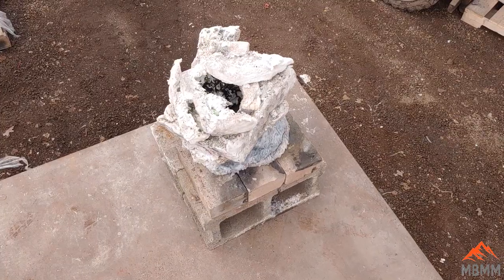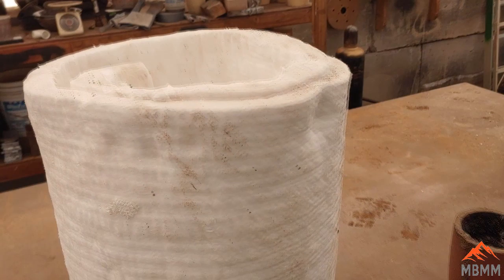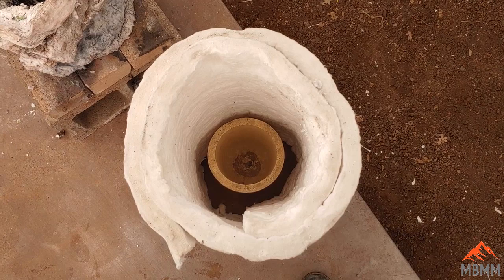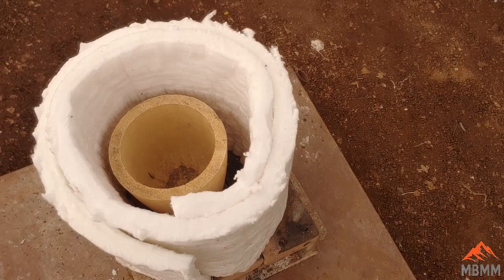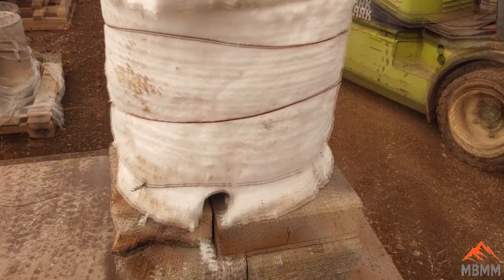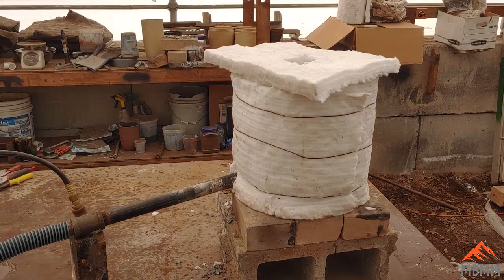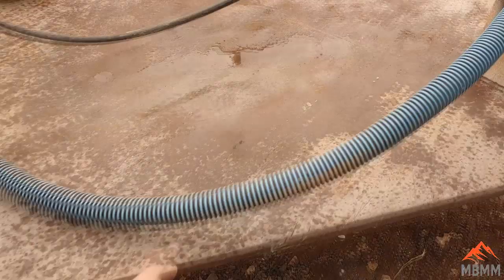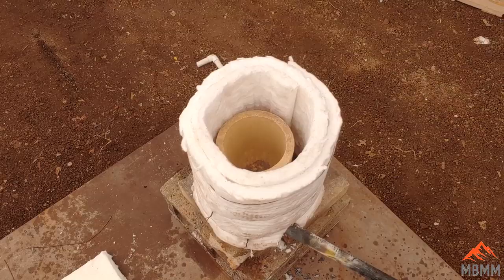How To Build A Gold Smelting & Melting Furnace, Cheap, Easy, Fast!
Gold smelting furnace build in 20 minutes for cheap!  We do a lot of experiments with smelting, melting, and cupelling at MBMM so we wanted to pass on info about how we make our furnaces.  These are the easiest and fastest builds out there and in less than 30 mins you can be up and smelting gold, melting gold, refining precious metals, etc.

Smelting Supplies:
Crucibles: #4 10# fire clay

Underground Mining Equipment:
Feather and wedge set